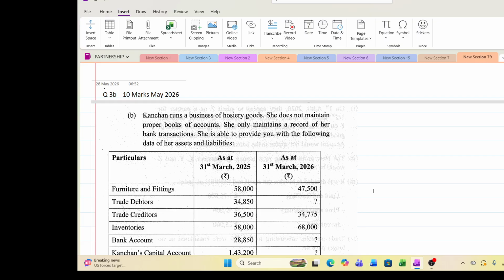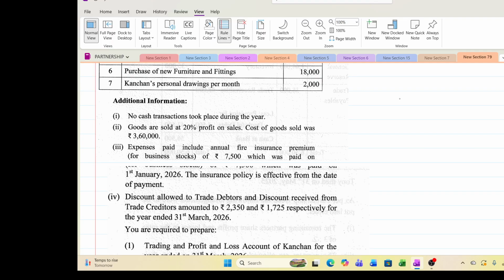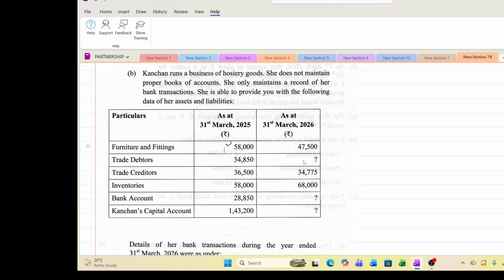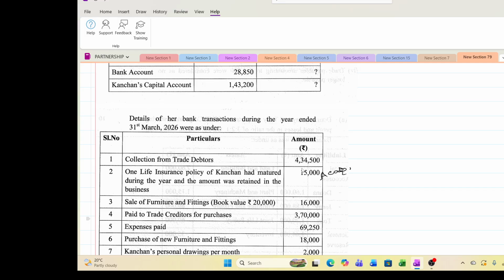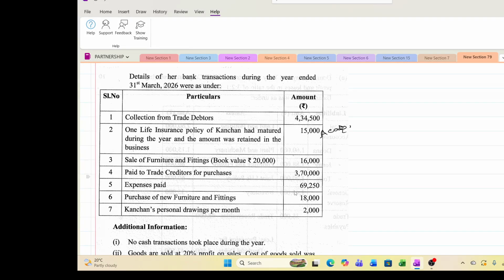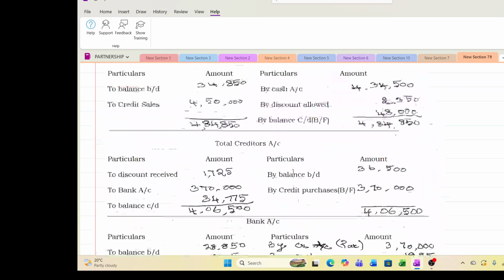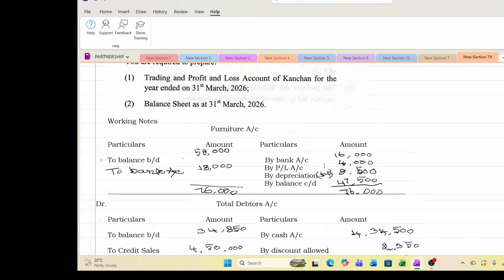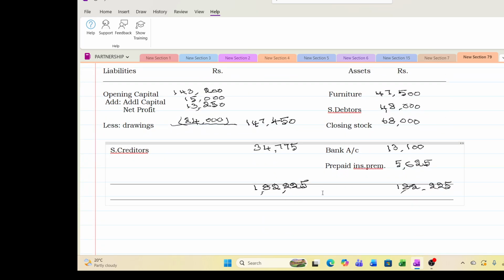CA FOUNDATION ACCOUNTS MAY 2026 Q 3 B INCOMPLETE RECORDS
In this video I explained how to approach sums of i ncomplete records. step by step of recording incomeplete records to get balance sheet matched.